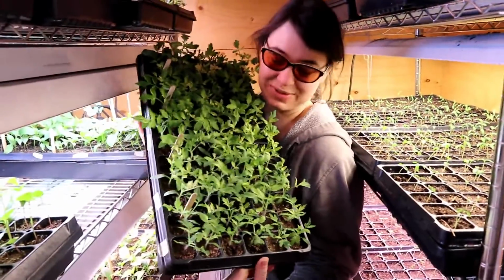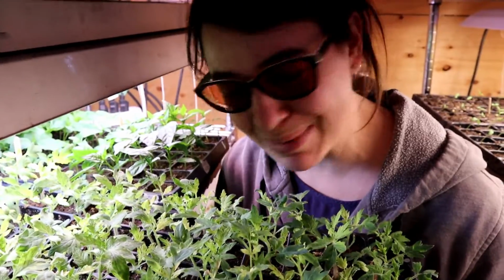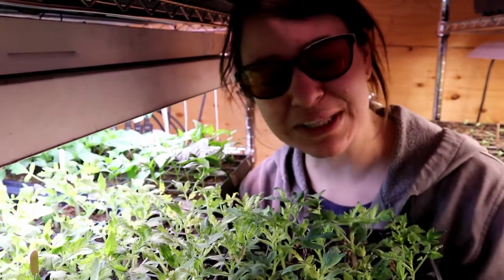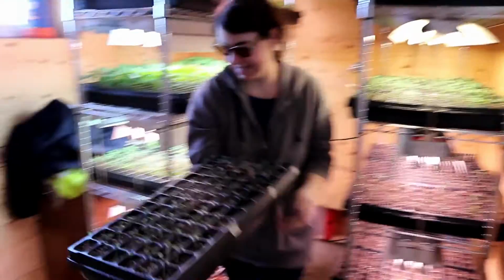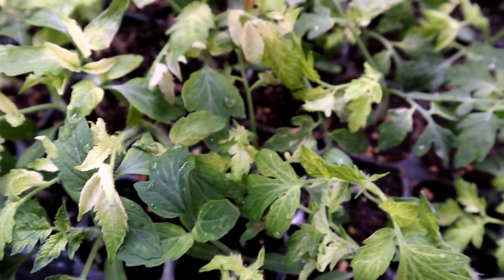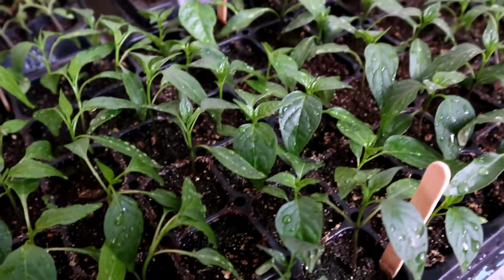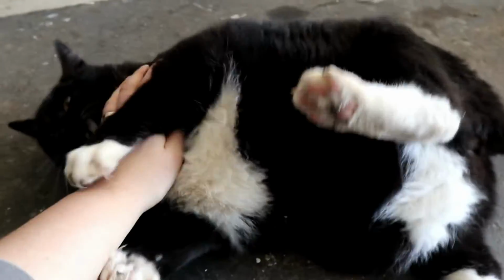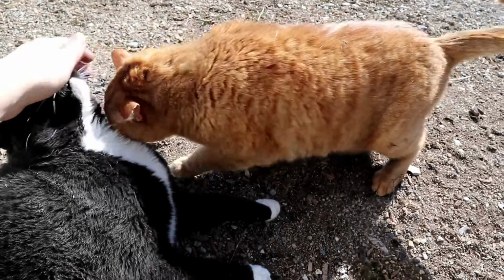My Tomato Seedlings Are Yellow and Dying!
My poor tomato seedlings!  They are yellow and dying.  And I have no one to blame but myself, because they are nitrogen deficient due to using a potting soil without any added nutrients or fertilizer.  Don't be like me.  Come and watch me fail to learn from my mistake.  Hopefully my plan will save my babies.

SUPPORT US

Want to support us for FREE shop from this link (we get a % of the sale)